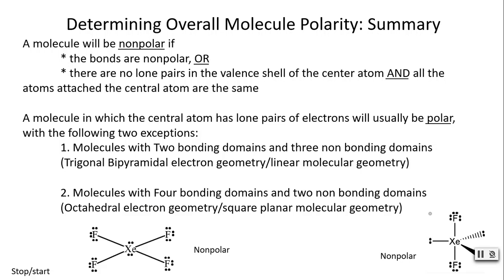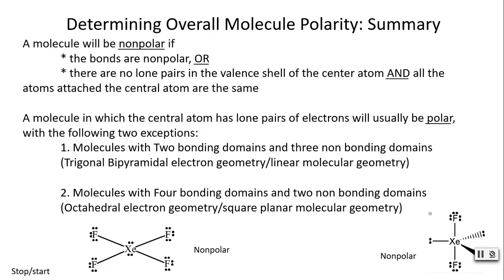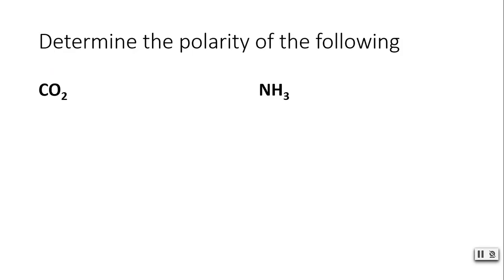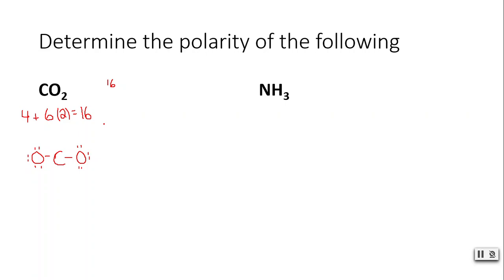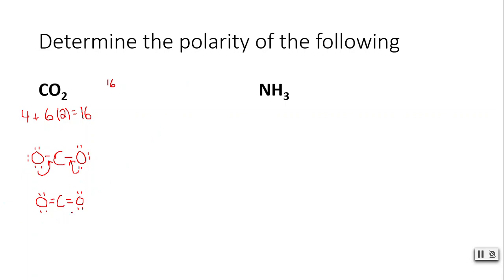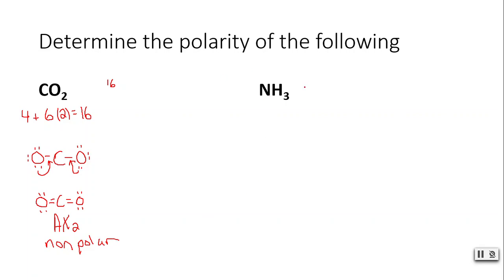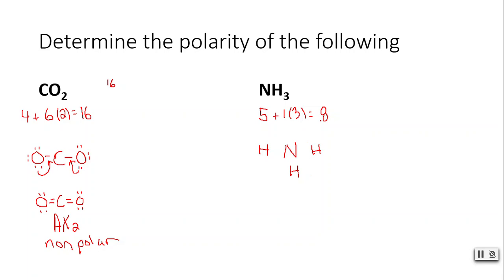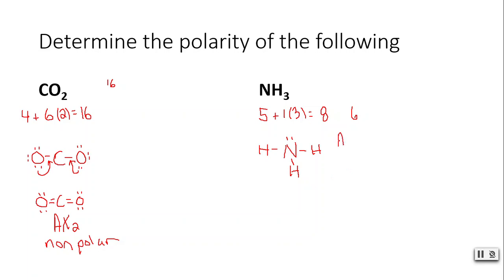Lecture 15 Ch 8